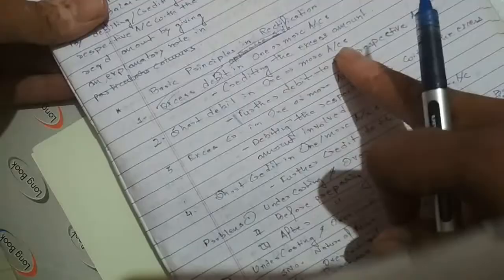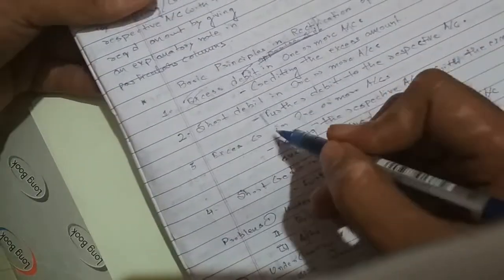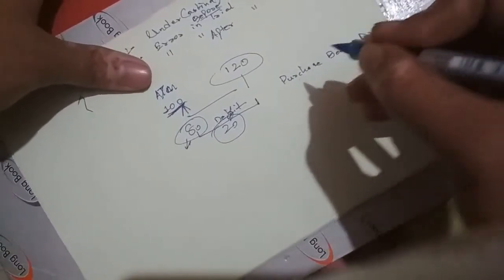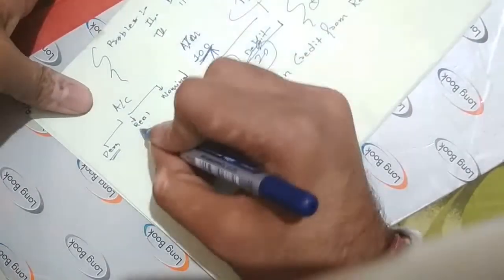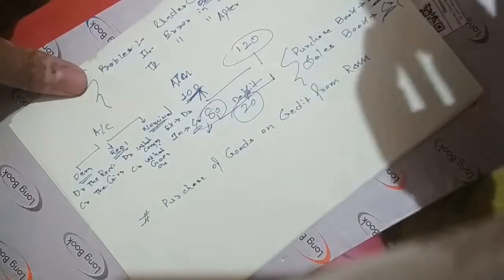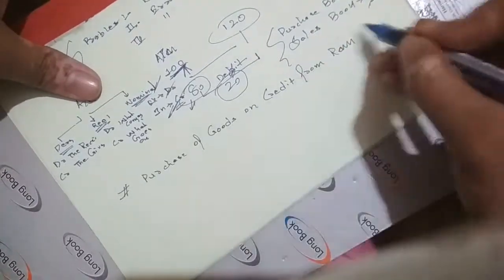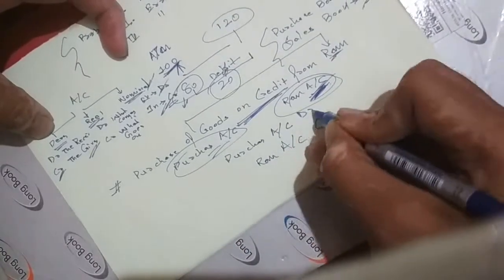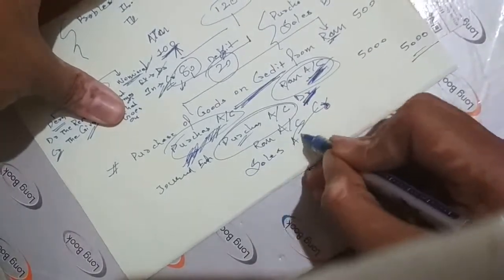JAIIB ACCOUNTING CH 10 Q&A TRIAL BALANCE & RECTIFICATION OF ERROR-QUESTION & ANSWER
Module-B Tenth chapter of JAIIB Accounting & Finance for Bankers. Each chapter consists of 2 parts. Part-A consists of the basics of each topic of the chapter and Q&A consists of Important Questions and Answers of the chapter.